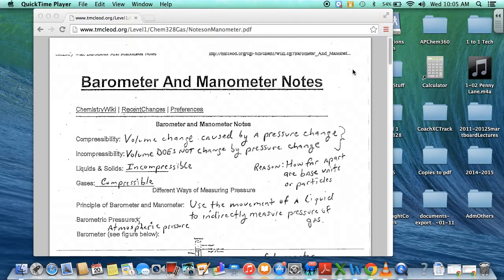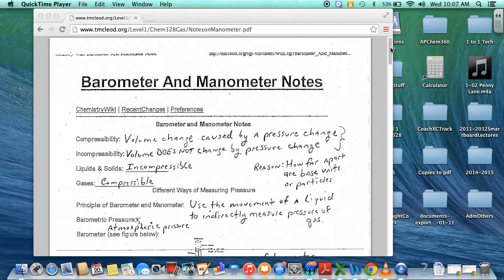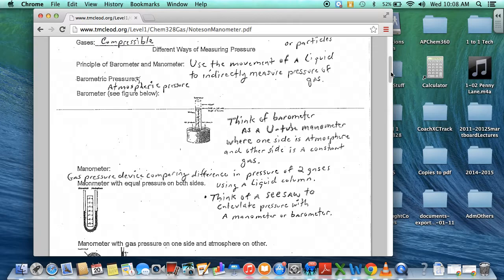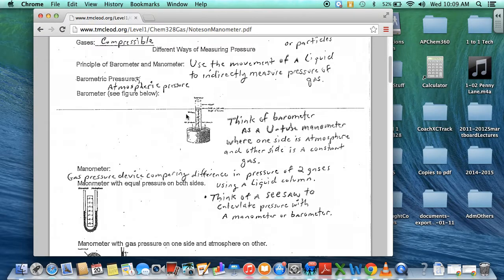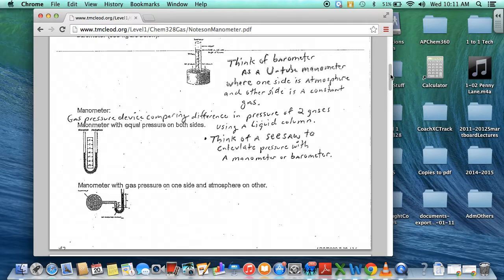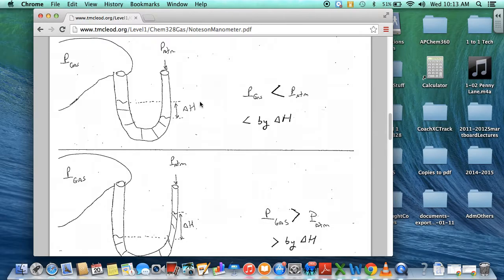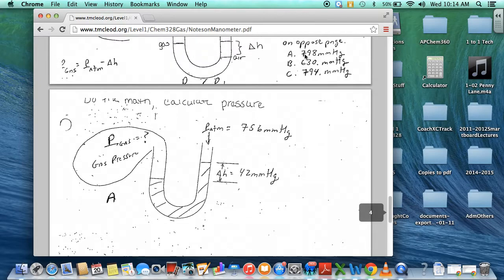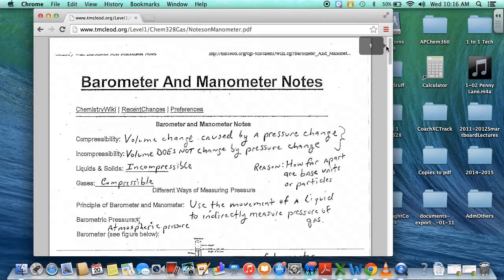ManometerBarometerNotesVideo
This video show notes and expected work to explain/calculate Manometer and Barometer measurement as a gas pressure device  for Mr. McLeod's 1st year high school chemistry students.  I understand that I have modified/omitted/simplified this topic and will provide further explanation in future videos and/or in AP Chem.